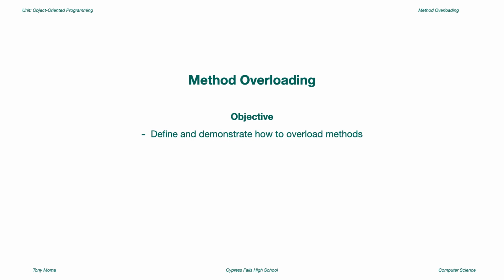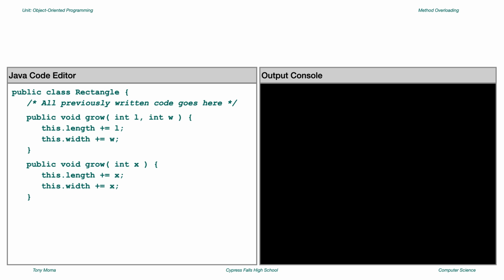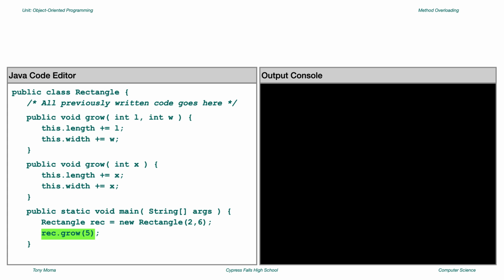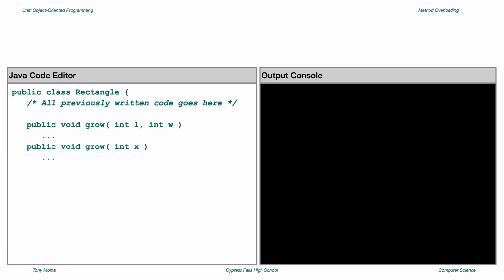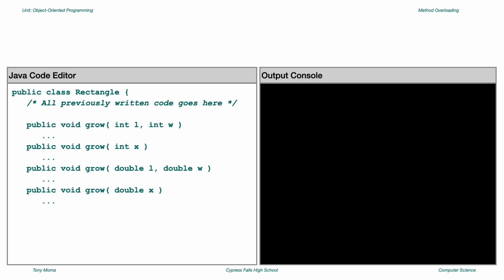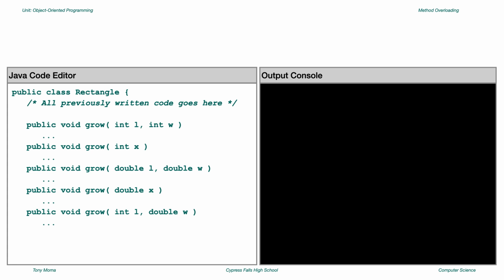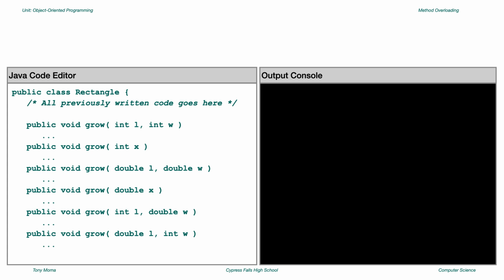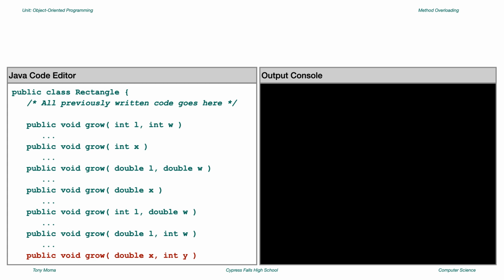Method Overloading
Define and discuss how to overload methods.